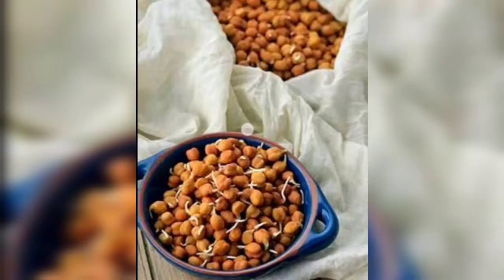These 3 recipes can get you healthy and glowing skin.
These are best recipes for healthy and glowing skin.